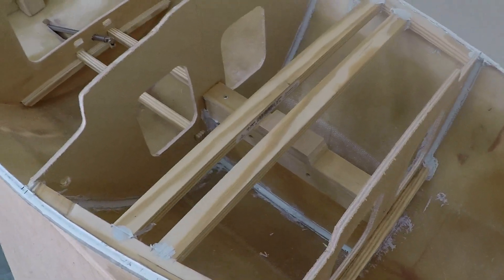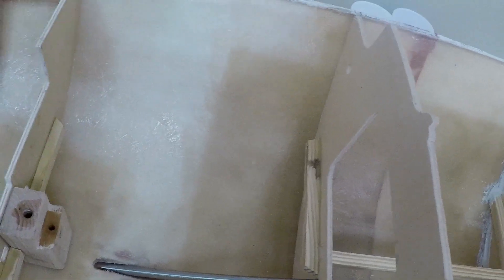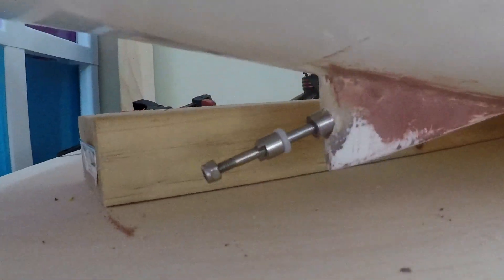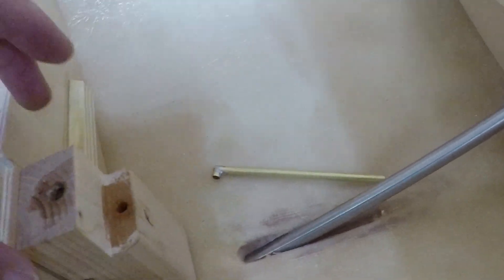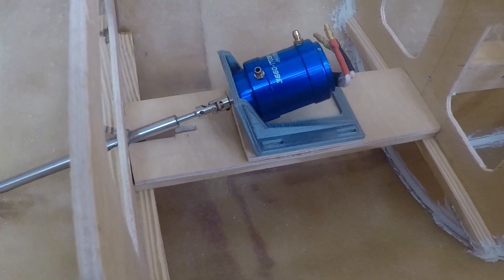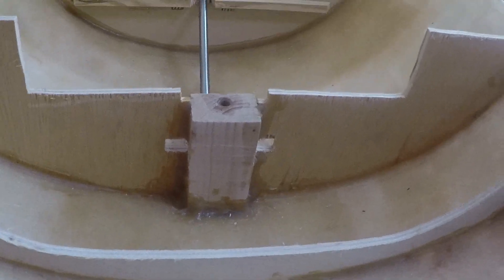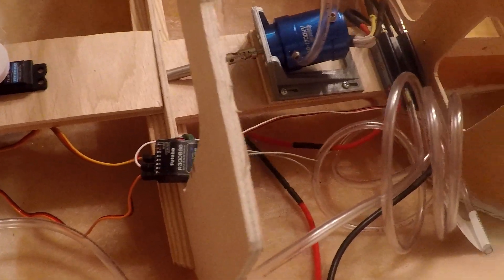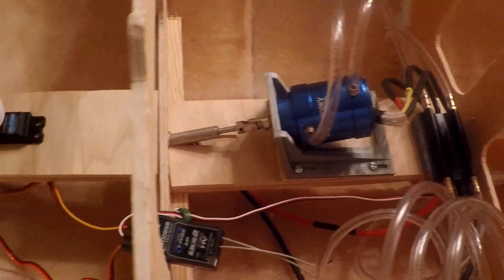How to make an RC sailboat Beneteau 37 build part 6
Video number 6 of the series for building a scale radio-controlled sailboat of the Beneteau Oceanis 37, is a DIY project in where I show how to make an RC sailboat from scratch using 3d modeling based on images top and side of the model, then designed a creates molds using 3d printing.

In this episode, I will show the different internal components inside the hull, the installation of the mast support, motor base, transmission, propeller, rudder, and its base, and the init installation of servos to control the sails.

I would like to know if you like the design solution for the different problems on building this RC boat if you have experience and what I can do to improve.

Tools:
3D printer
Digital Electronic Caliper
Half Face Respirator
Rotary Tool Kit
Cordless Drill
Drill Bit Set
Tap & Die Tool Set
4 Inch Bar Clamps

Hitec RCD 33785S HS-785HB
high Torque Coreless Motor servo
4pcs XT60 Plug Male Connector
SN-28B Crimping Tool
Kits Servo Connector
Steel Universal Joint Cardan
Drive Shaft
Brass Telescopic Tubing

If you buy something it won’t cost you any more but the channel gets a little help to support the channel and allows us to continue to make videos like this. Thank you for the support!